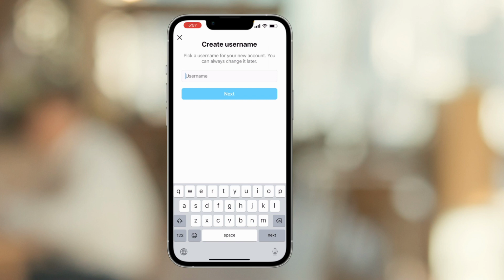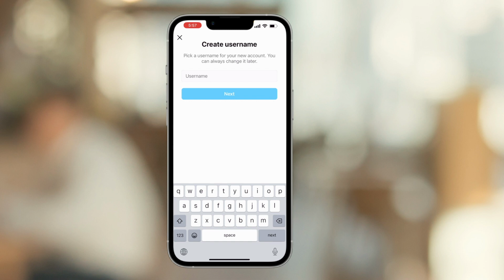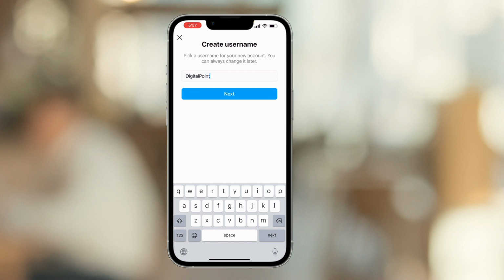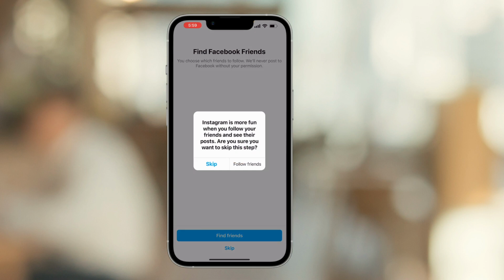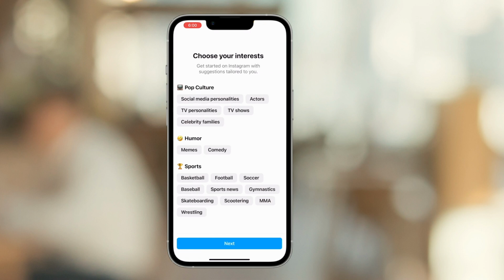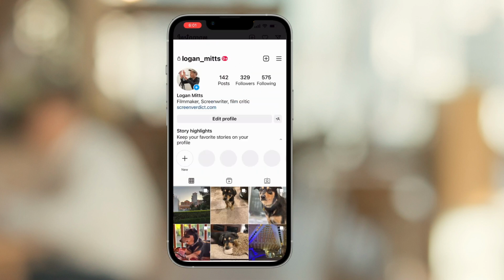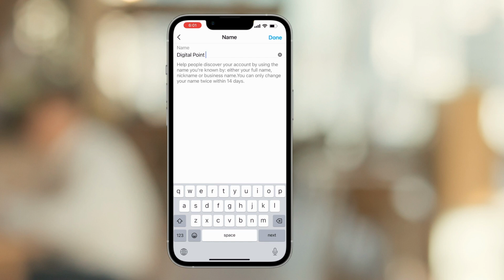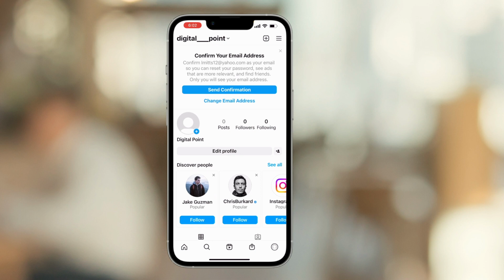How to Create an Instagram Account in 2023 - Beginner's Guide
In today's video, we show you the steps required to create a new Instagram account. Do you use Instagram? If so, how many accounts do you have?